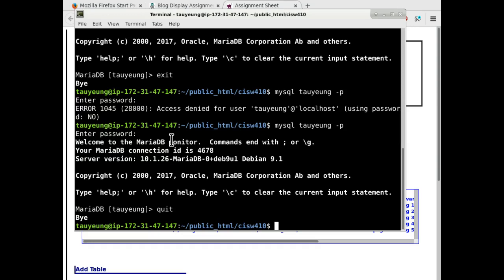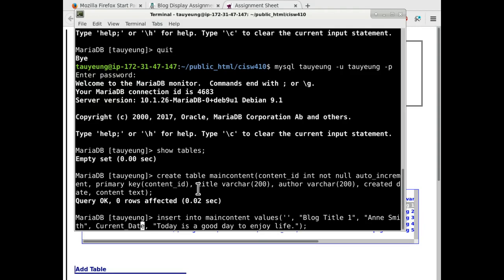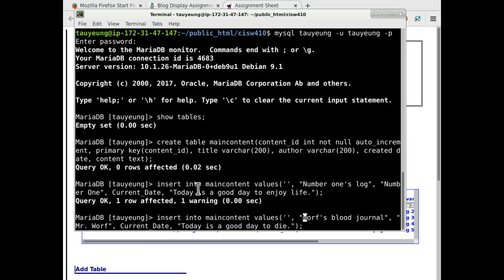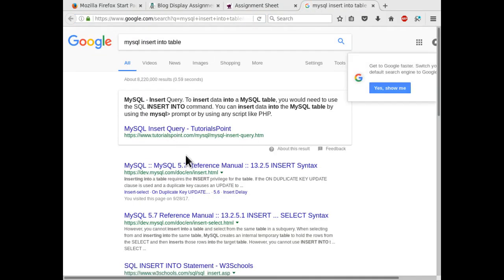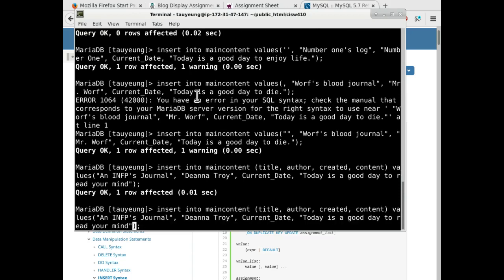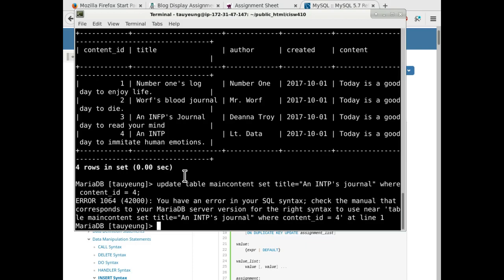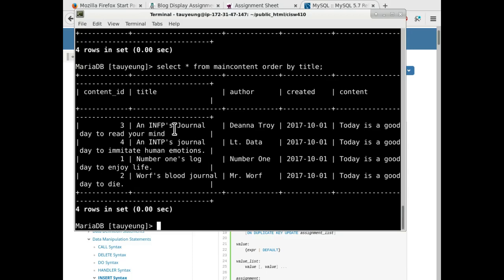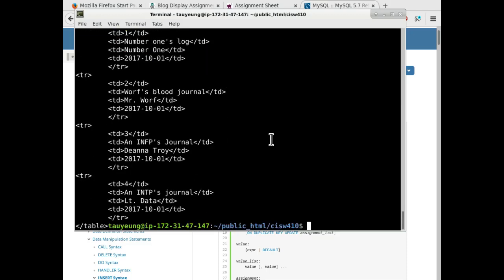20170930 cisw410 database1